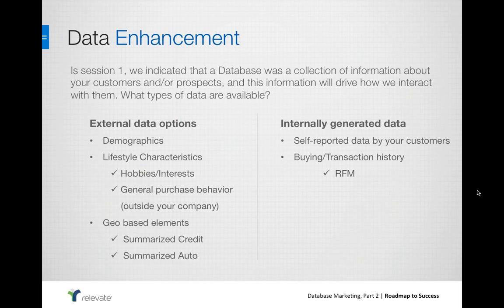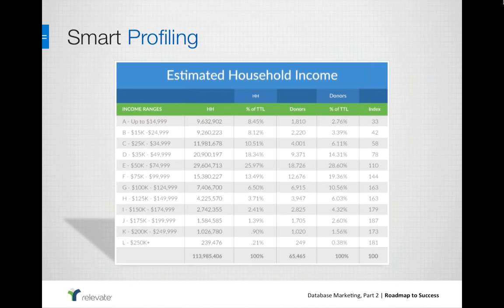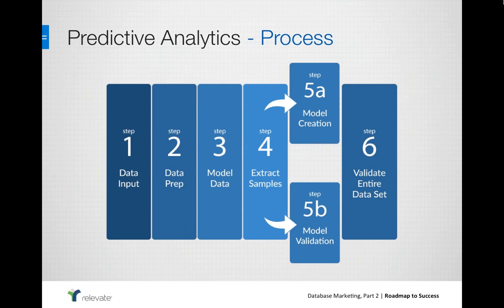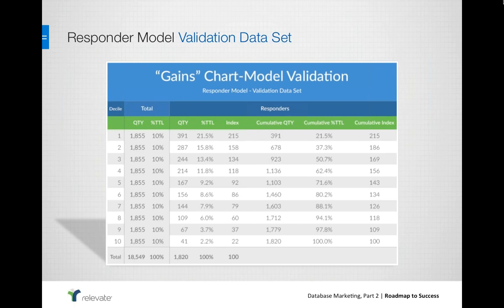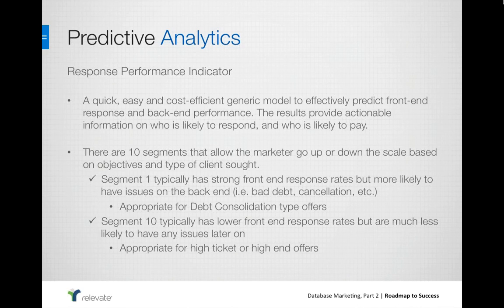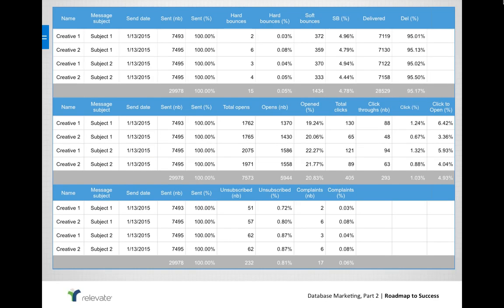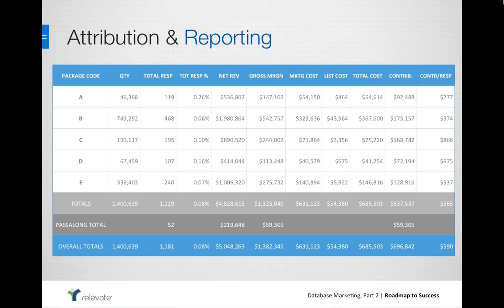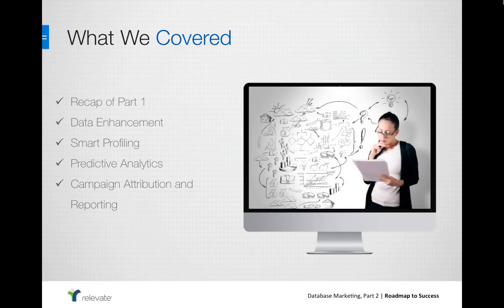Database Marketing, part two: data enhancement, analytics, and attribution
Part 2 of our 3-part webinar series on database marketing where we will give you the roadmap you’ll need to successfully manage your marketing database for increased marketing success.

The webinar is presented by industry experts Andy Pappas, VP, Database Marketing & Analytics, and Tom Guernon, Director Sales.

You'll Learn:
-Data Enhancement: How external data and hygiene best practices can impact your programs
-How to employ Smart profiling for the best in audience selection for solicitation efforts
-Predictive Analytics including modeling and performance indicators to rank who is most likely to respond to your offers
-Campaign Attribution & Reporting: Common reporting functions and how to set these up to measure your campaign success